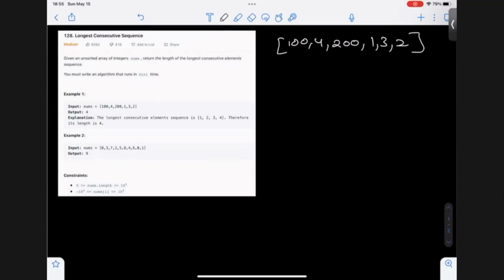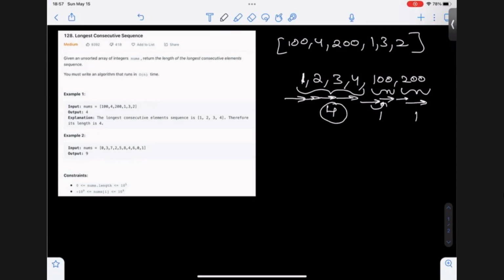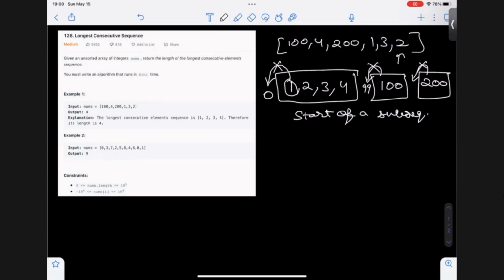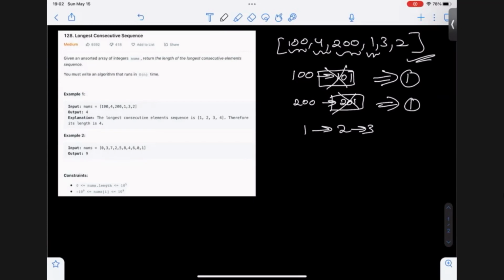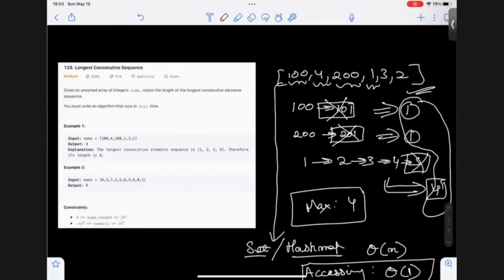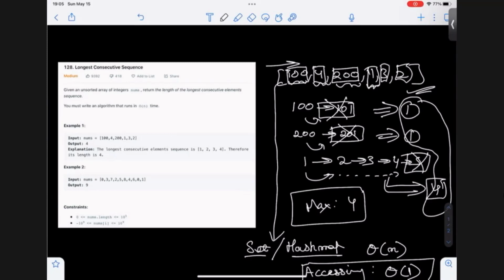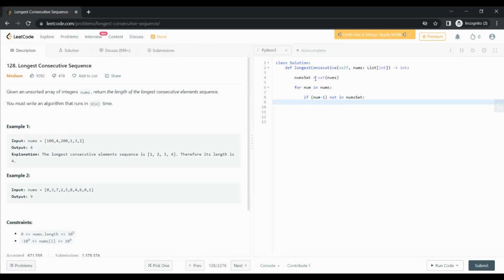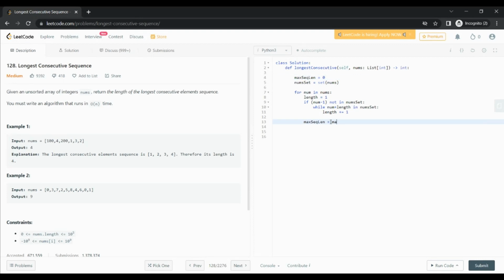Longest Consecutive Sequence | 128 Leetcode | Python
Longest Consecutive Sequence - Leetcode 128 - Simple Solution - Most efficient